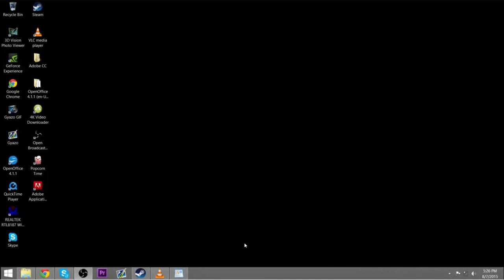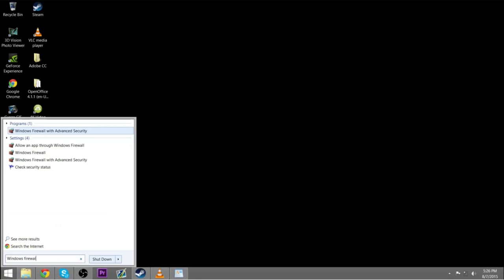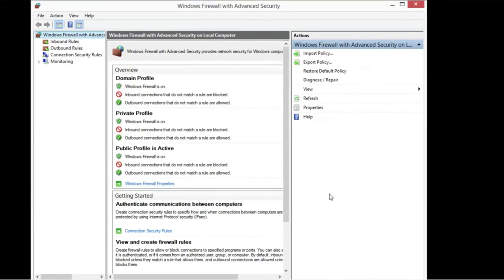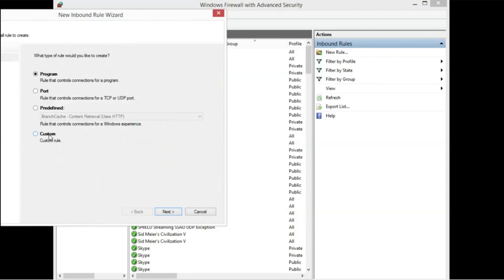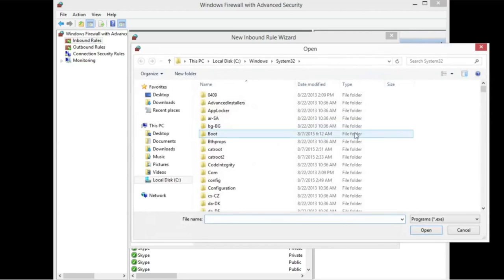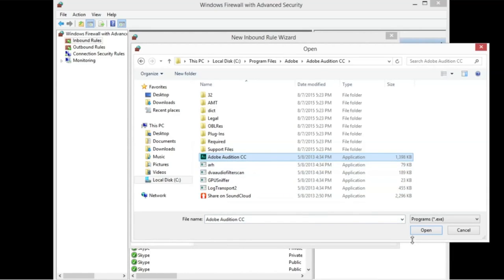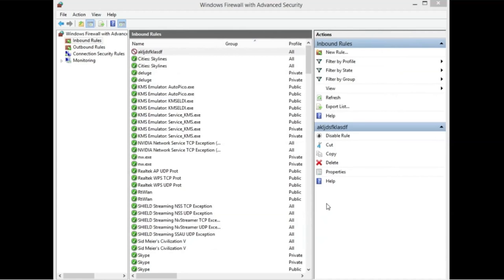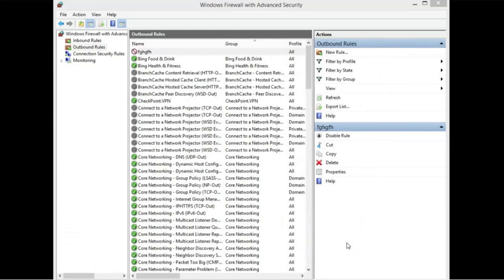comment bloquer un programme avec le pare-feu Windows - Facile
Block Programs With Windows Firewall Easy